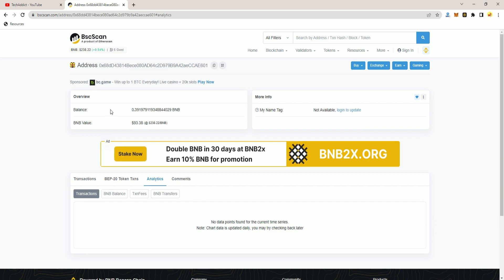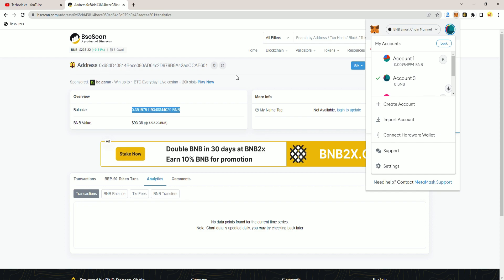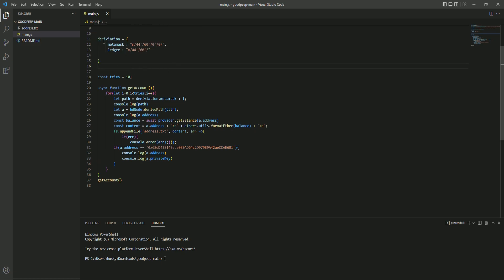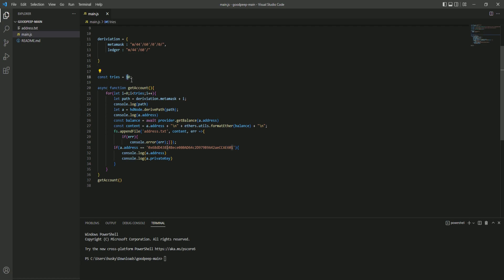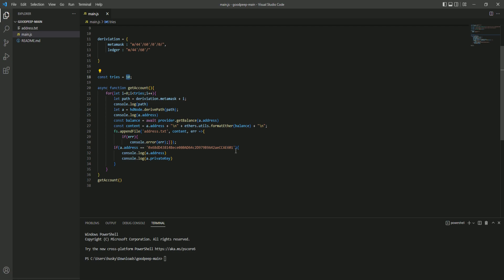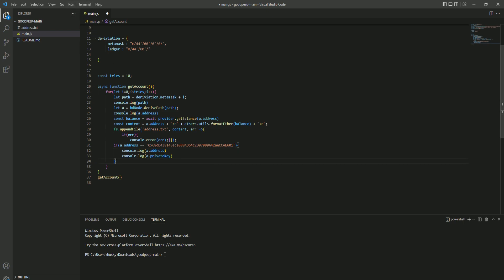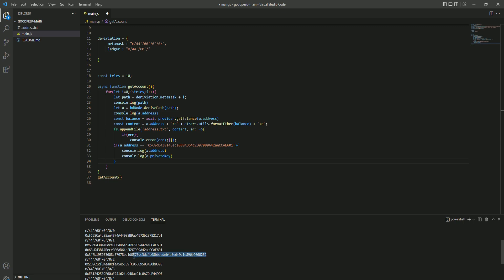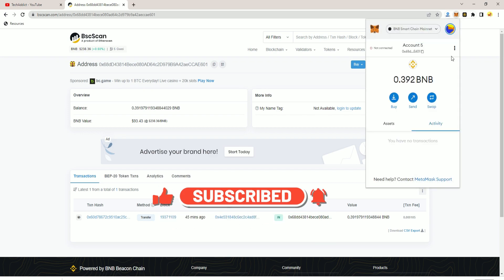Recover Metamask wallet with wallet address | Extract Secret Key From address!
Ignore*
 Recover metamask wallet
 recover trust wallet
 recover secret key
 recover seed phase
 recover hacked wallet
 recover hacked crypto
 lost secret key
 lost metamask key
 lost seed phase
 hacked crypto
 hack wallet
 hack metamask
 hack trust wallet
 cryptocurrency
 crypto
 btc
 eth
 bnb